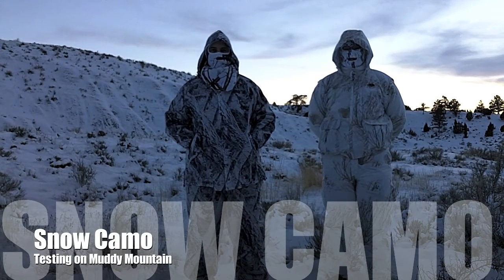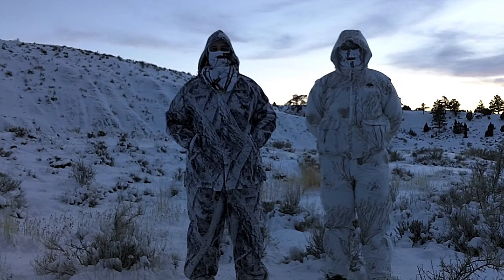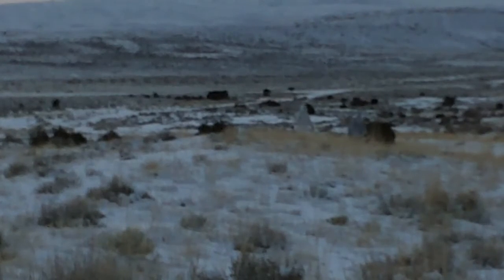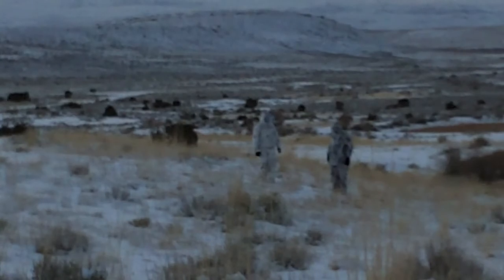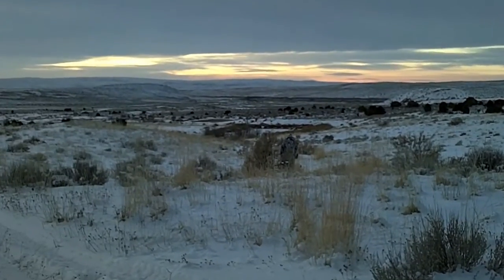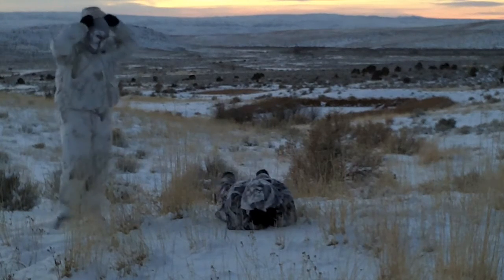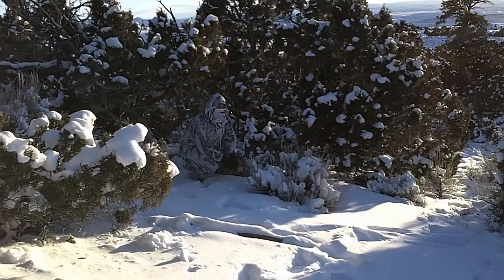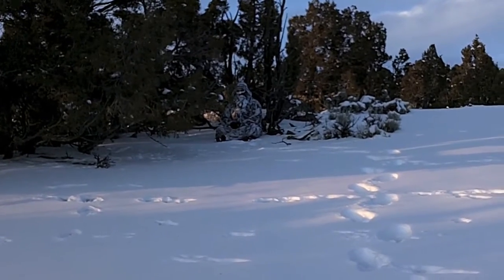Snow Camo Testing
A quick look at some snow camo and how it works out in the plains.